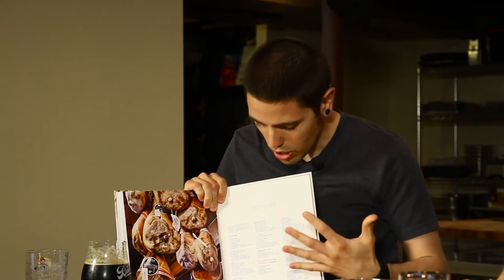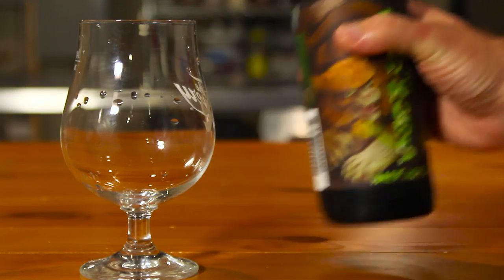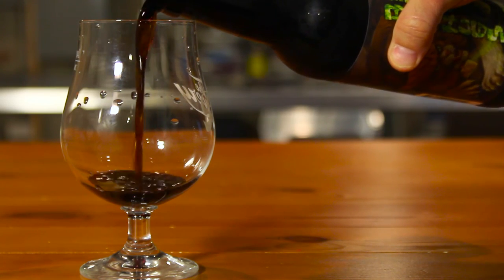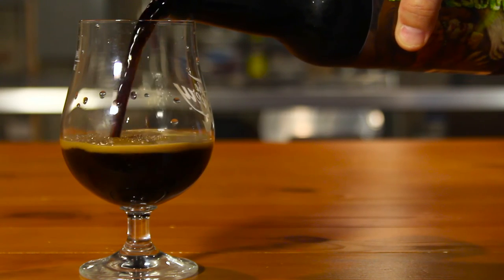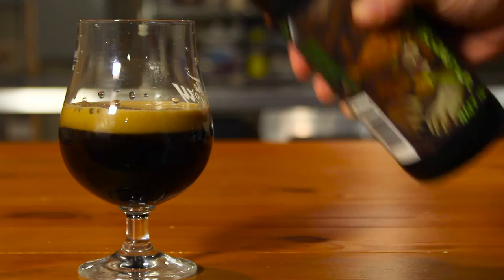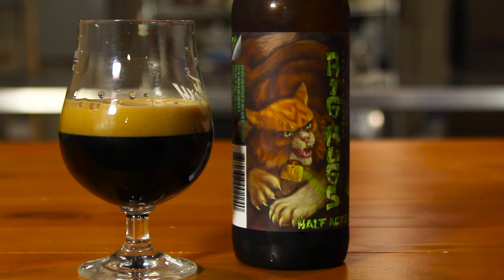FLAVOR BOUND Book Review- Mastering Pasta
In our fourth and final video, covering Chef Marc Vetri's book- Mastering Pasta, we share our thoughts on 3 of the recipes from the book and the beer that we're drinking. As this is our first book review episode, we're looking forward to hearing your thoughts, comments, concerns etc. about the format and anything else that you would like to share. Na Zdrowie!